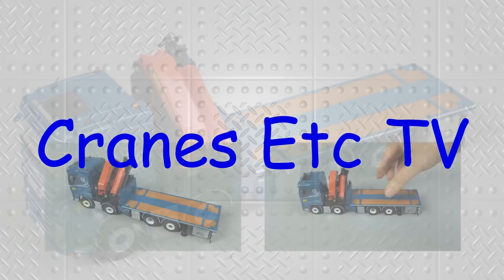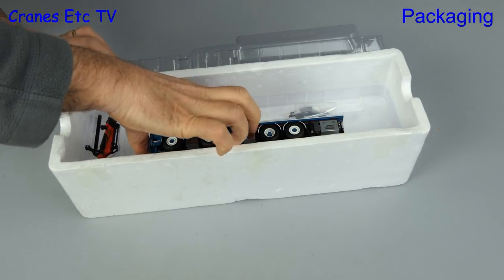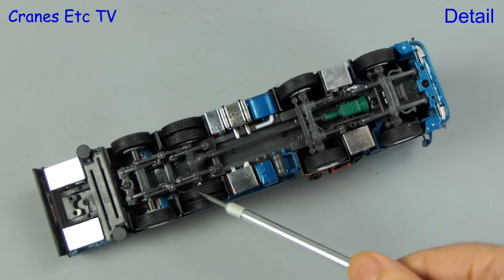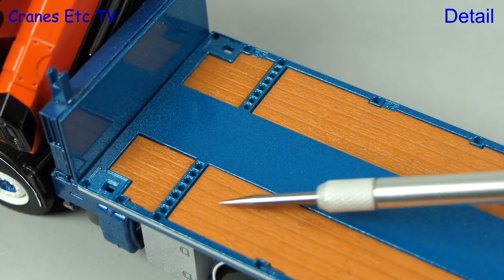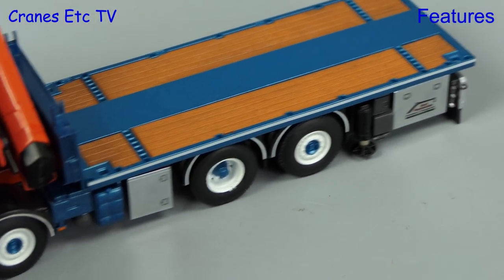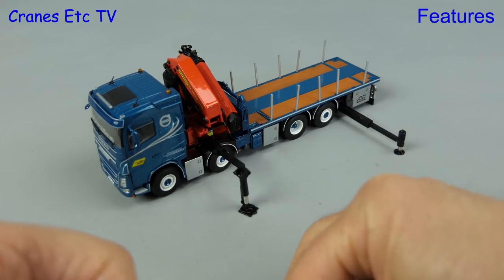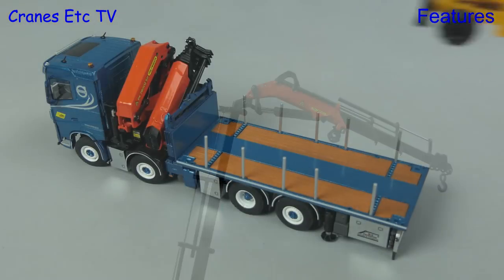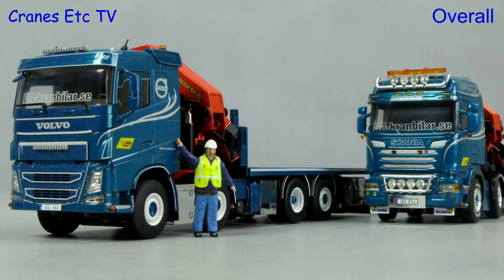WSI Volvo + Palfinger 'BA-Perssons' by Cranes Etc TV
This is the Cranes Etc TV review of WSI Model's 1/50 scale model of the Volvo Sleeper Cab with Palfinger Loader Crane in the colours of BA-Perssons.  The model number is 01-2509.